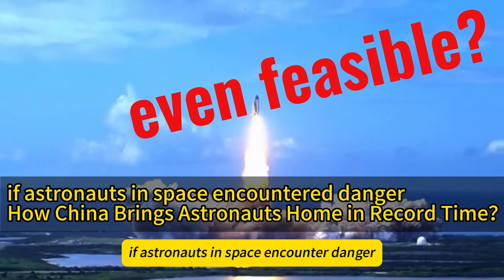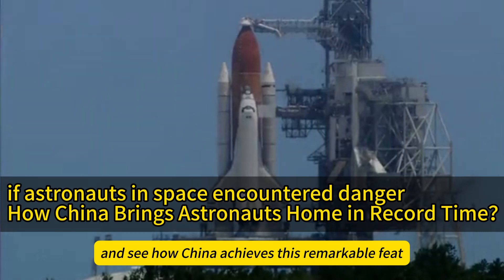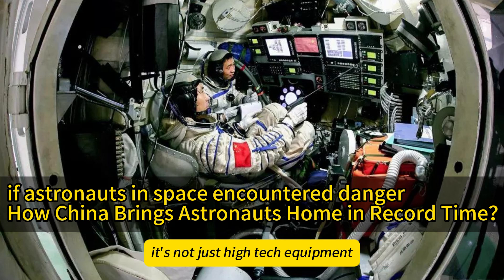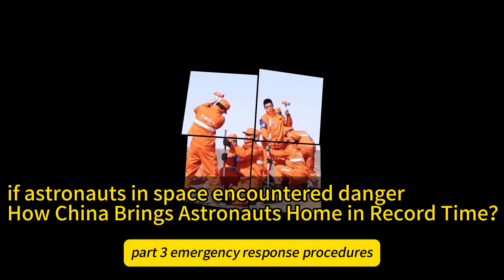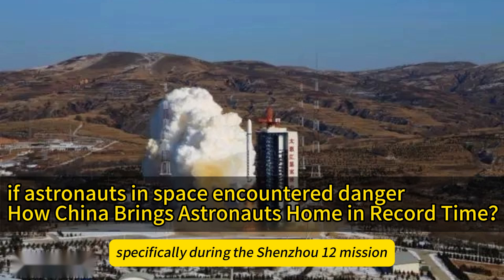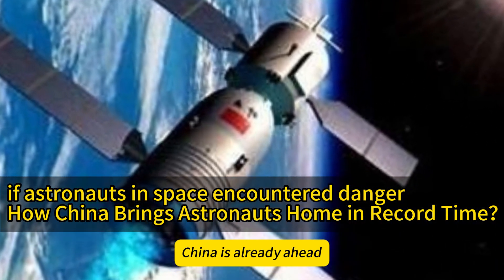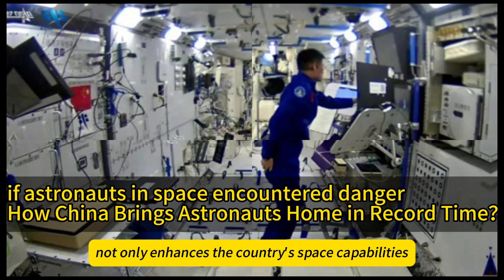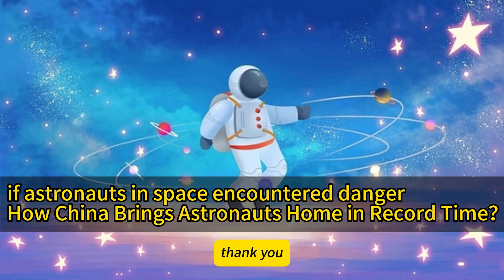How China Brings Astronauts Home in Record Time？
if astronauts in space encountered danger

Have you ever wondered what would happen if astronauts in space encountered danger and needed to be brought back home quickly? Can you imagine having a rocket and a spacecraft always ready for such emergencies? Is this technology even feasible?

As a seasoned tech blogger with over 20 years of experience, today I want to share the story of China’s rapid return mechanism for astronauts. Whenever Chinese astronauts are on a six-month mission at the Tiangong Space Station, ground teams ensure that a Long March 2F rocket and a Shenzhou spacecraft are always on standby. This mechanism ensures that in case of an emergency, astronauts can be brought back to Earth as quickly as possible.

In this article, we’ll explore:
1. The workings and importance of the rapid return mechanism.
2. Preparations and emergency response plans while on standby.
3. Real-life examples showcasing the effectiveness of the rapid return mechanism.
4. Comparing similar mechanisms in other countries, highlighting China’s unique advantages.
5. Future applications of the rapid return mechanism in upcoming space missions.

Let’s dive into these topics and see how China achieves this remarkable feat.

Part 1: The Rapid Return Mechanism

The rapid return mechanism is designed to bring astronauts back from space using pre-prepared rockets and spacecraft in the shortest time possible during emergencies. The core principle here is "speed," ensuring the fastest completion of launch, docking, and return processes.

The Long March 2F rocket is specifically designed for manned space missions in China. It features several key technical characteristics:
- High Reliability: Multiple redundancy designs ensure safety during the launch process.
- Rapid Response Capability: Capable of completing all pre-launch preparations within a short period.
- High Thrust: Equipped with sufficient fuel and equipment to ensure successful mission completion.

For instance, the Long March 2F has undergone numerous improvements and optimizations, ensuring stable operation under extreme conditions. In one simulation test, the rocket performed exceptionally well even in adverse weather, demonstrating its superior performance.

Imagine being stranded in space and needing to get home urgently. Knowing there’s a spacecraft and a rocket always ready must be incredibly reassuring. This is the essence of China’s rapid return mechanism—it's not just high-tech equipment but also a lifeline for astronauts! It’s like having a superhero always ready to rescue you!

Part 2: Ground Standby and Emergency Preparedness

To ensure astronauts’ safe return in emergencies, ground teams maintain a Long March 2F rocket and a Shenzhou spacecraft on standby. This means all preparations are complete, awaiting only the final command to launch.

Specifically, the standby state includes:
- Rocket Assembly and Testing: Ensuring all rocket components are intact and conducting comprehensive inspections.
- Spacecraft Tuning and Preparation: Performing thorough tests on the spacecraft to ensure all systems function correctly.
- Personnel Training and Drills: Regularly organizing emergency drills to enhance the team’s ability to handle unexpected events.

For example, in one emergency drill, the ground team completed all steps from receiving instructions to launch preparation in less than 24 hours, showcasing their efficient emergency response capability. It’s like a meticulously planned military exercise where every step must be flawless. Although it sounds intense, this rigorous approach ensures astronauts can work safely in space. After all, nothing is more important than getting home safely!